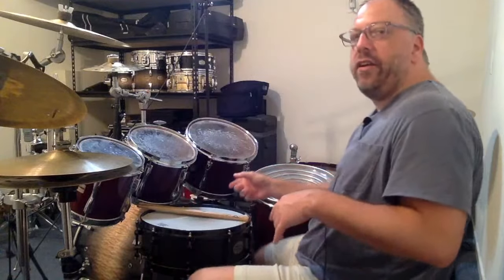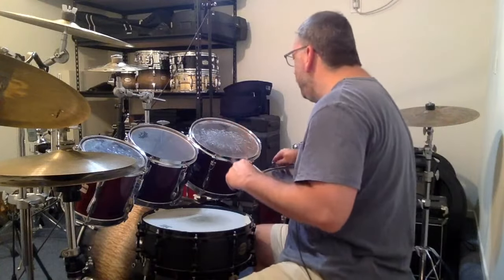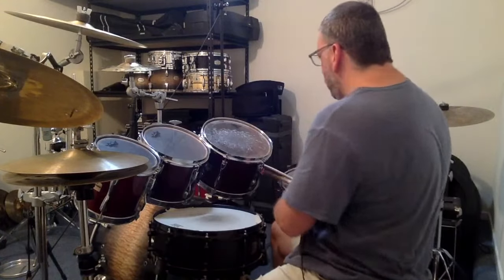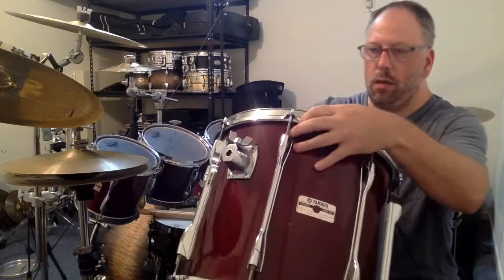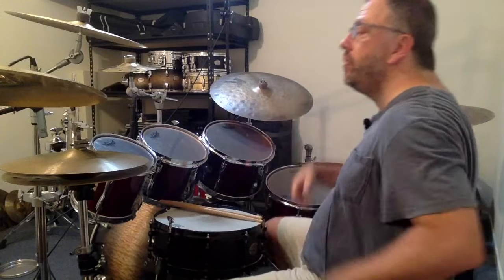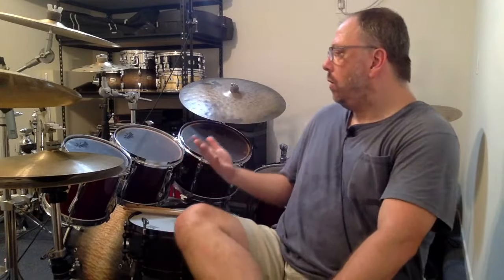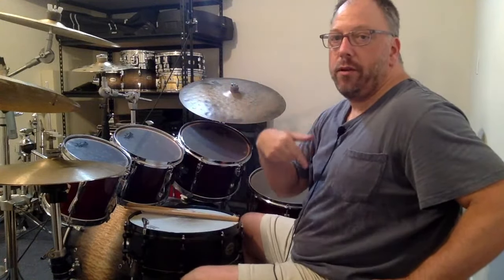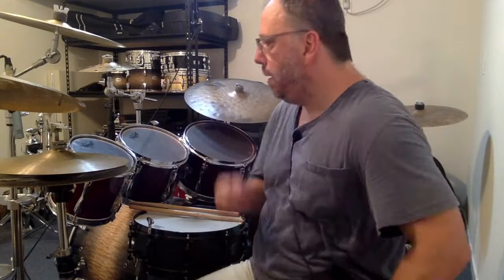New heads with a drum tuning walk through (Yamaha Recording Customs)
CLICK A TIMESTAMP BELOW
- 0:00 What are we doing?
- 2:00 What do the old heads sound like?
- 3:45 Tuning the 10"
- 9:10 Your drum "Sound" identity
- 18:15 Playing the 10"
- 20:32 Tuning the 8"
- 35:14 Playing the 8"
- 37:05 What snare is this?
- 38:22 Tuning the 12"
- 38:40 How did I become a Yamaha Artist?
- 39:43 on Peter Erskine
- 46:23 The 12" comes alive!
- 49:00 Tuning the 15"
- 54:39 How to reach me for lessons
- 57:39 Playing the 15" with the whole kit
- 1:00:14 Second pass on the 8"
- 1:02:50 We did it!

- 1:03:17 Overhead mics only - whole kit

- 1:06:59 Why so many toms?
- 1:07:45 Why some drummers lower their ride cymbal
- 1:10:12 The first GHOOOOSH
- 1:12:50 Positioning the ride cymbal
- 1:15:31 What mics?

- 1:16:43 Quick improv and testing the ride position

- 1:19:55 Single stroke exercise on the toms
- 1:21:05 Gavin Harrison
- 1:21:39 Comparing drum sound consistency (Weckl, Colaiuta, Harrison, et al.)
- 1:22:35 My favorite recorded drum sound (Jing Chi!)
- 1:23:43 Weckl as an engineer and getting his big sound in the early years
- 1:25:15 on Gary Novak
- 1:29:57 Advice for playing in the recording studio
- 1:33:46 Playing live vs recording
- 1:35:30 What dictates what we play?
- 1:40:10 Studying successful music and the process of "making music"
- 1:42:43 Why do we record music?
- 1:43:39 on J.R. Robinson

- 1:44:54 Trying out the drums again (overhead mics only)

- 1:46:45 Working with musicians that slow down or speed up!
- 1:50:59 The drummer is the pilot and the importance of a good engineer
- 1:55:22 Is learning sight-reading a waste of time?
- 2:00:39 On Dennis Chambers (with Gary Willis and Brecker Brothers)
- 2:03:13 Dennis/Vinnie Hi-Hat demonstration
- 2:05:55 on James Genus
- 2:07:47 Final drum demonstration